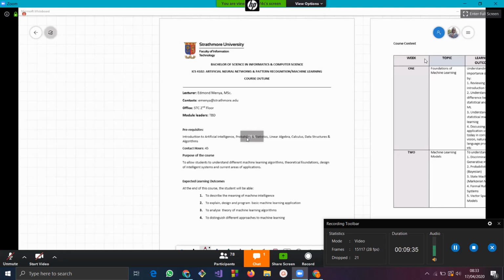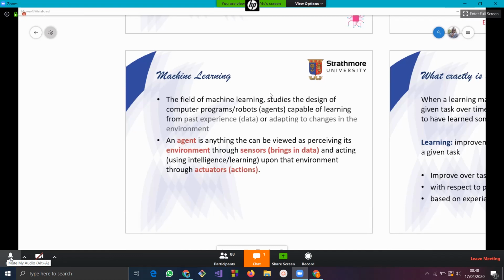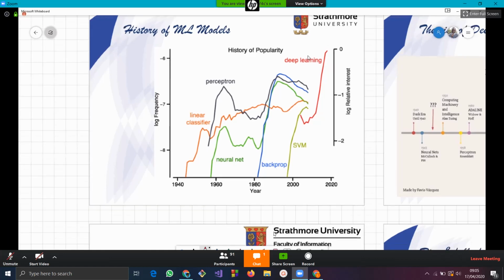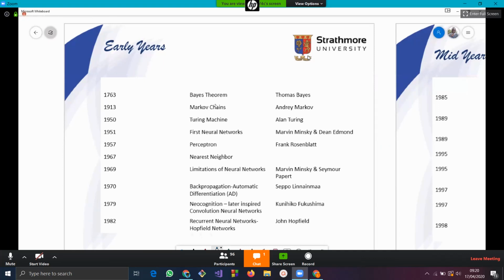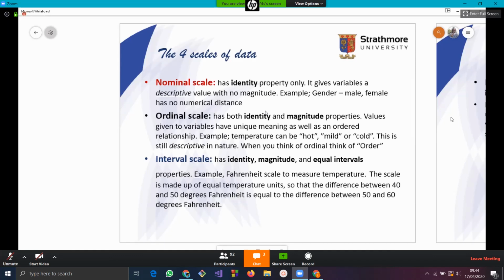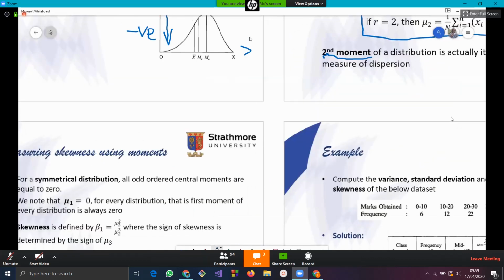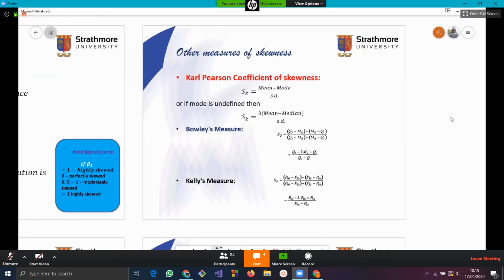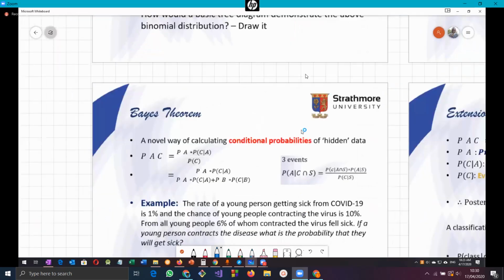Lecture 1 - Machine Learning